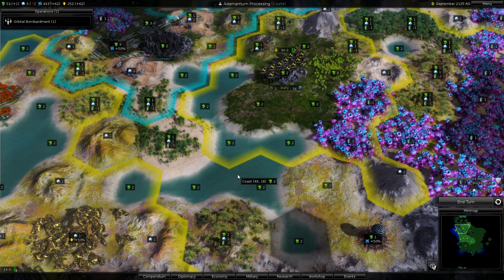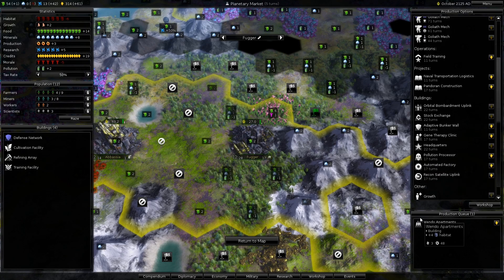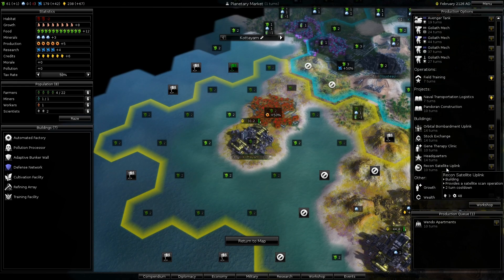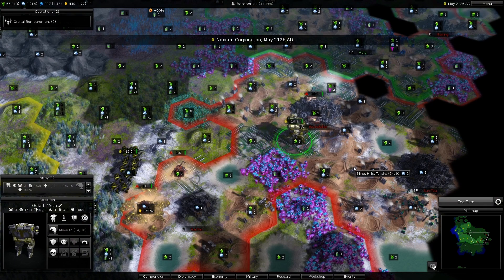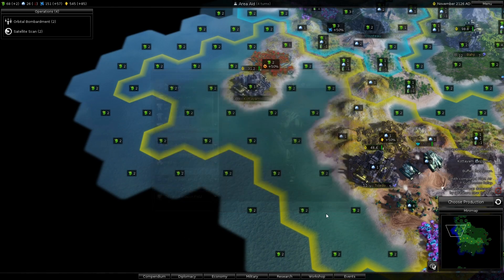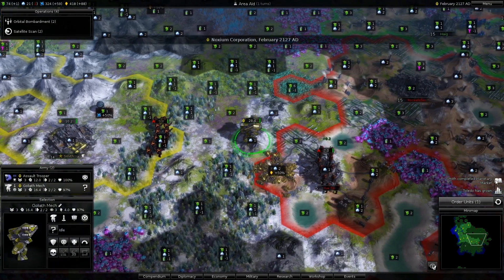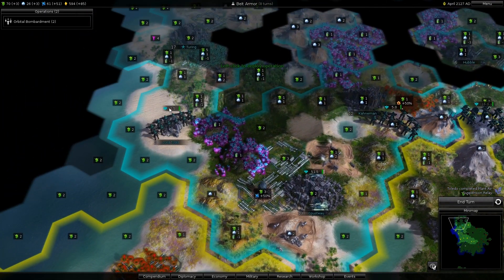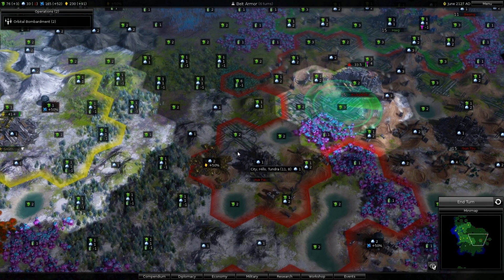Pandora First Contact part 7 "Playing I spy"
Welcome to Pandora First Contact! This is a new game for me, it is supposed to be a successor to Alpha Centauri. It also plays alot like Civilization 5. Join me as I explore this game and see if it lives up to expectation. I will be uploading these at least 2 times a week, maybe 3. Thanks!